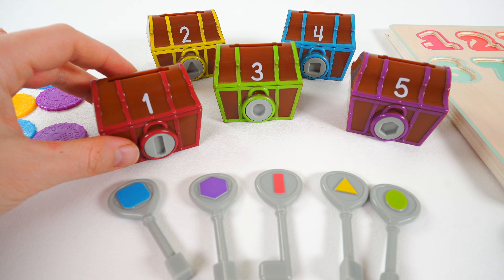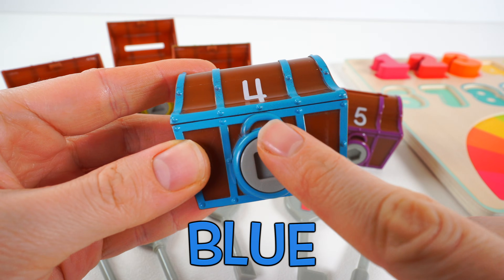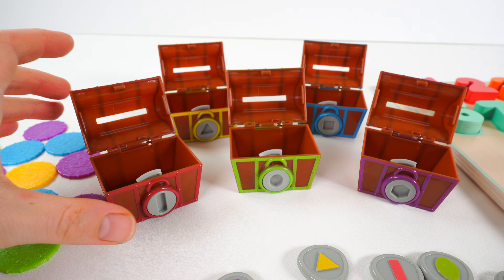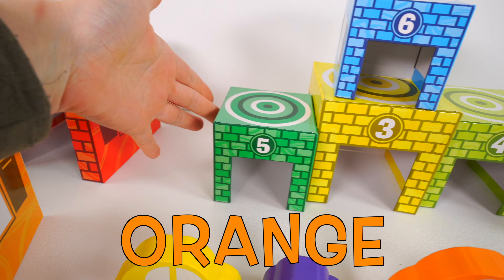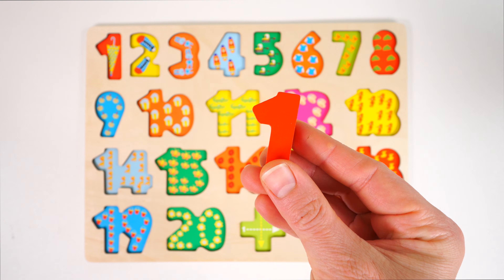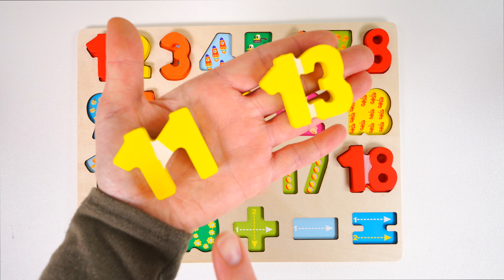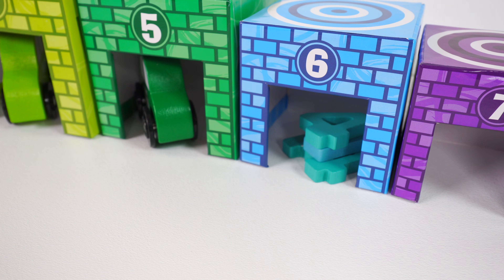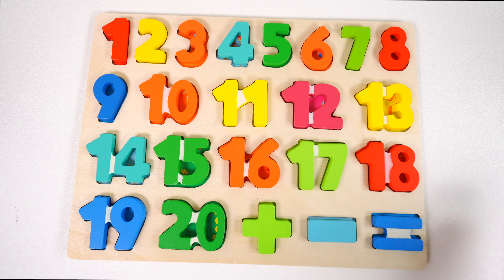Color Matching Treasure Chests! Find the Keys & Learn Numbers 1–10 | Educational Video for Kids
Let’s learn colors and numbers in a fun treasure-hunt adventure! Kids will match colorful keys to the correct treasure chests and practice counting from 1 to 10 along the way. This activity helps toddlers and preschoolers build color recognition, number skills, and problem-solving in an easy, engaging way.